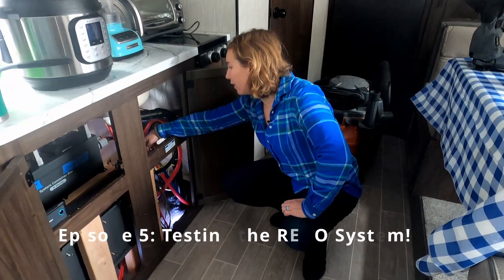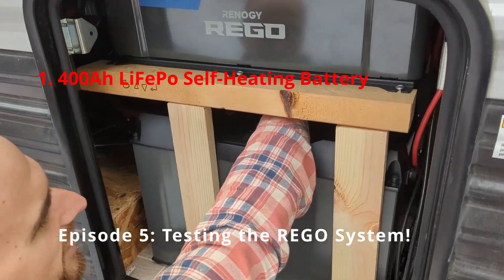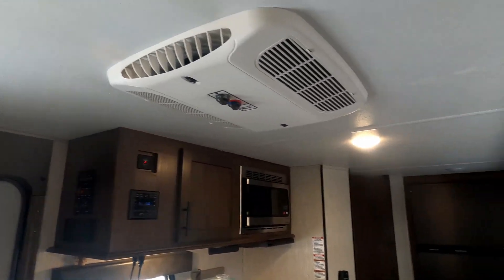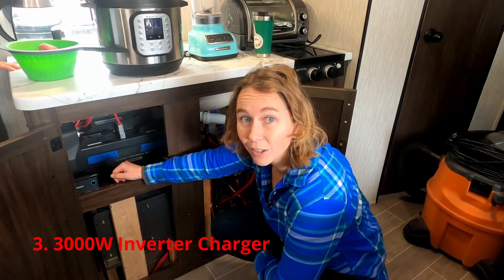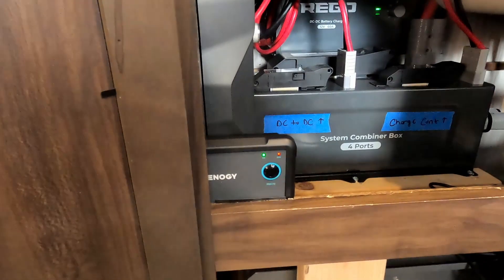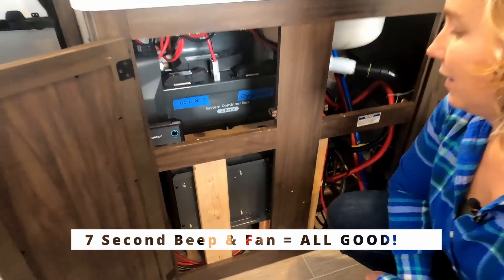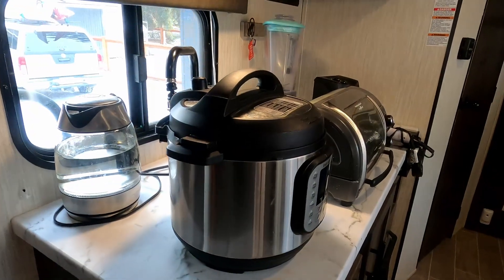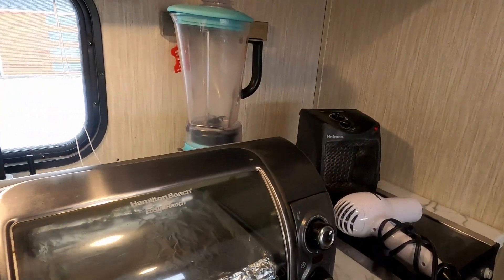REGO System Installation: Episode 5 - Testing & Performance of REGO System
In Episode 5, we turn on the Renogy REGO system for the big test to see what we can plug into it!  We were pleased to see everything perform as expected and many of the everyday AC household appliances run without any problems.

In this Episode we cover:
1. Turning on the 400Ah LiFePo Battery, and 3000W Inverter Charger
2. Plugging in different appliances and their corresponding AC loads on the Inverter screen of the Renogy ONE monitor.
3. Testing the 60A DC to DC Battery Charger Input from the tow vehicle and display on the monitor screen.
4. Testing the 60A MPPT Solar Charge Controller and display on the monitor screen.

This 5 episode series outlines the installation of a REGO Solar Powered System by Renogy into a 2021 Forest River Wolf Pup travel trailer and the 2020 Toyota Tacoma that pulls it.

REGO is an innovative, robust, and nearly foolproof solar powered system complete with remote energy monitoring and smart home automation, designed to take the connection worries off your mind -- fuse, busbar & wiring size calculations.  This is the latest innovative, plug and play system made by Renogy.  All components are wired together with Anderson connectors, greatly simplifying installation.  All 6 components work seamlessly together to provide 3 different ways to charge the powerful 400Ah REGO Lithium Iron Phosphate battery (with self-heating function), as well as monitor the entire system.  Additional batteries can be connected in parallel to increase capacity through the 3 Port Battery Combiner.

Erin & Jeremiah are new to solar power and have just a little experience with electrical but they completely crush this installation with just a little coaching from us, Shari and Hutch @FreedomInACan.

EPISODE BREAKDOWN:
Episode 2: Meet Erin & Jeremiah, why they choose solar, and what they hope to get from it.
Episode 3: We wire up the Toyota Tacoma to carry the DC to DC engine charge back to the trailer.
Episode 4: THE BIG INSTALL of the REGO system!  We walk you through each step of the process as well as provide detail on some of the tricky wiring steps.
Episode 5: We test each component in the system as well as run numerous appliances to test the efficacy and efficiency of the system.

Check out our recent blog for more information about the REGO system, estimated installation times, as well as our score card for each component of the system

*Solar panels are not sold as part of the REGO system, so that you can choose the size and type of solar array that is best for your rig.

Come back for more Solar DIY and Sustainable RV travel videos on our channel.